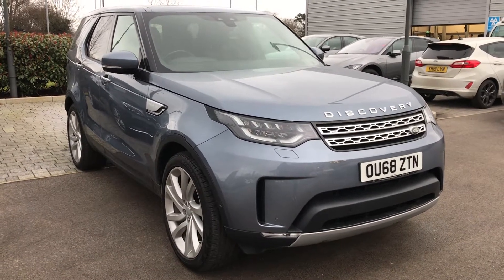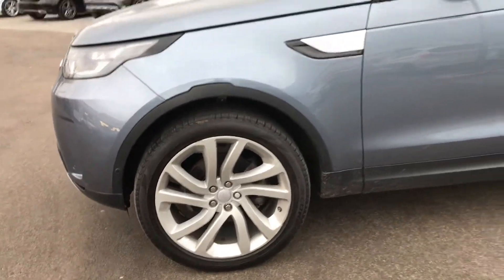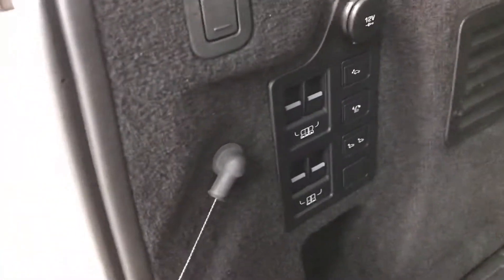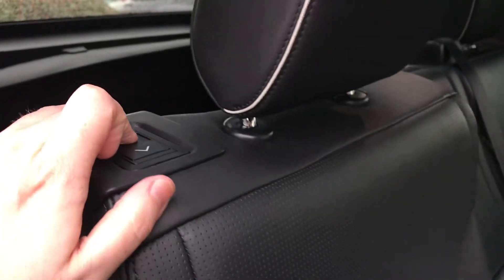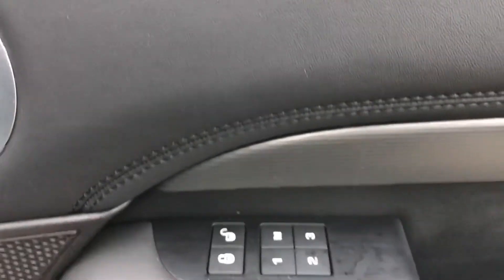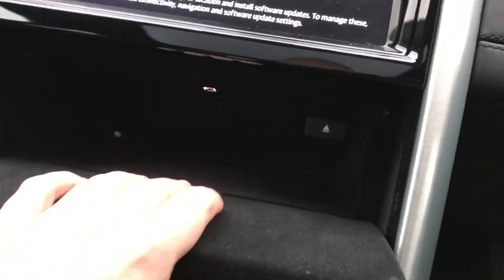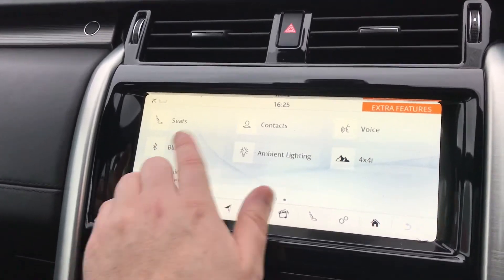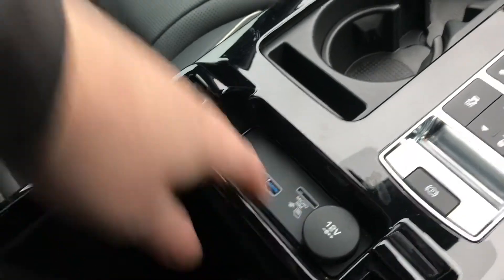4 March 2021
Land Rover Discovery 2.0 SD4 HSE Luxury Auto 4WD